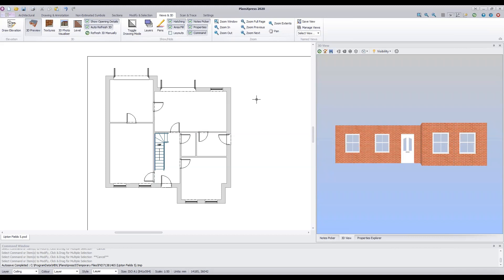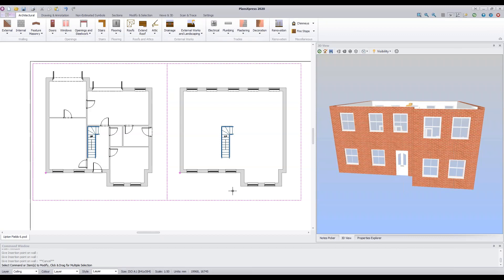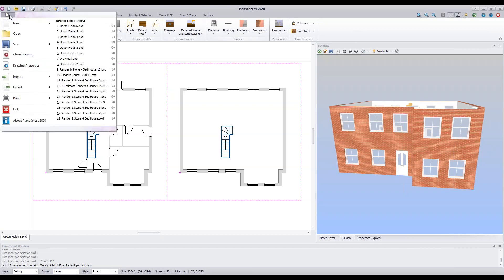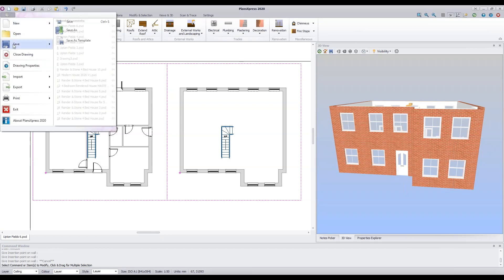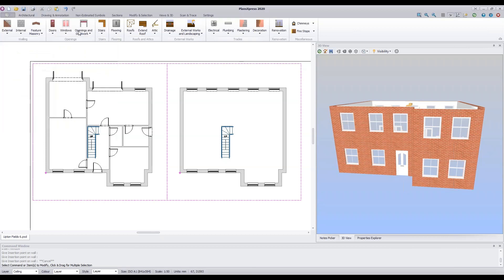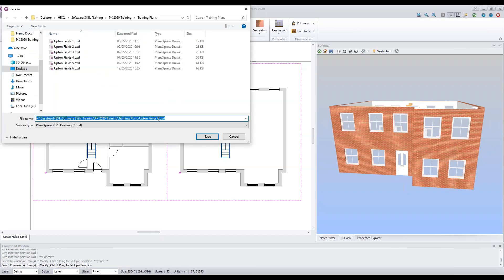PlansXpress Software Skills - Module 3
In Module 3, we show you how to create an additional storey for your design. You'll learn how to copy the ground floor layout and adapt it to create the first floor. You'll also learn how to draw different roof types, including lean-to, apex and valley roofs.